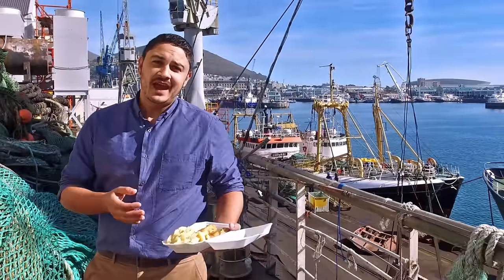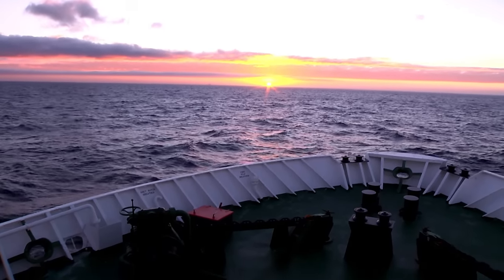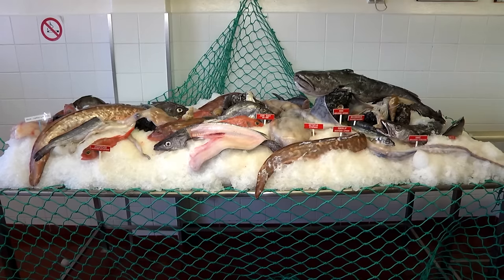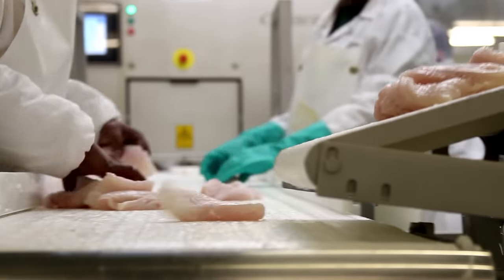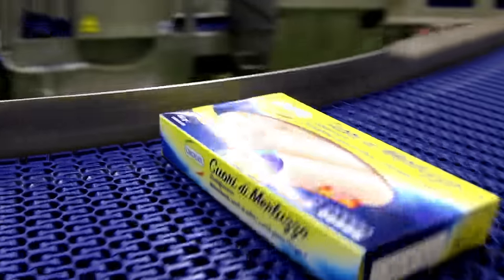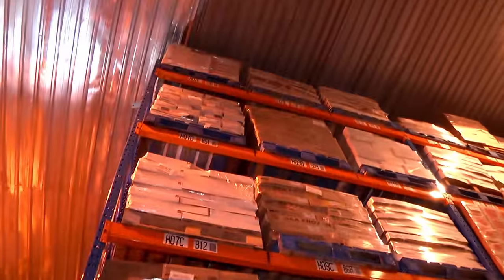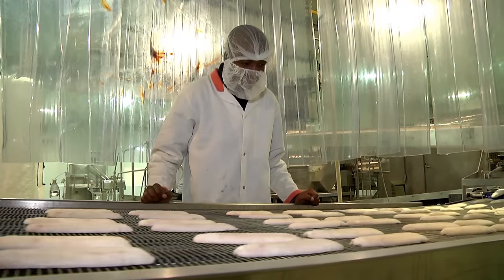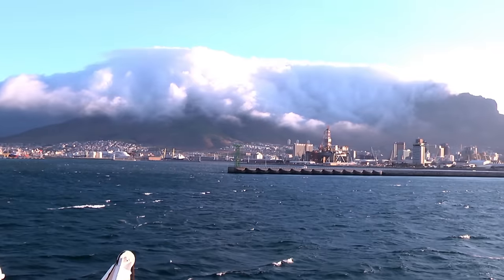Sea For Yourself - 1. The South African deep sea trawl fishery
Did you know that South Africa’s deep sea trawling trawl fishery is among the best managed and most sustainable fisheries in the world? Why not “Sea for yourself”?  SADSTIA is proud to release this short documentary about our fishery.